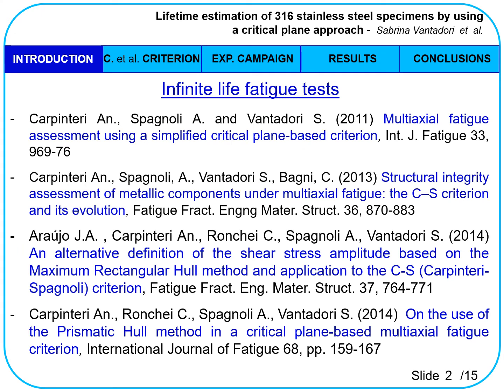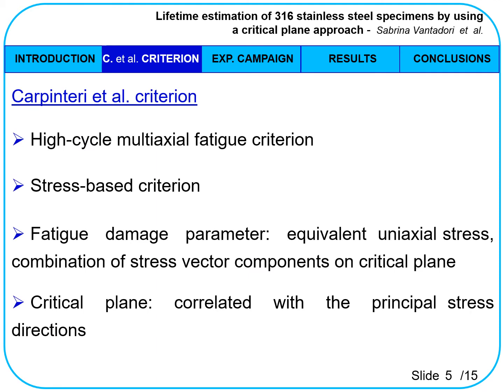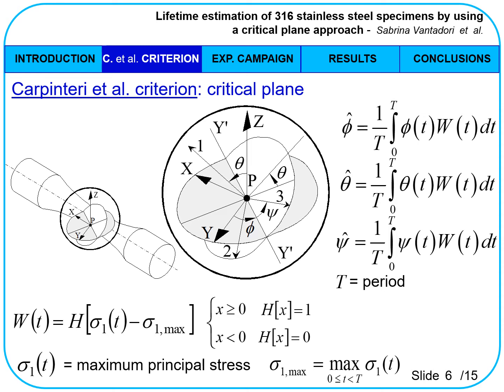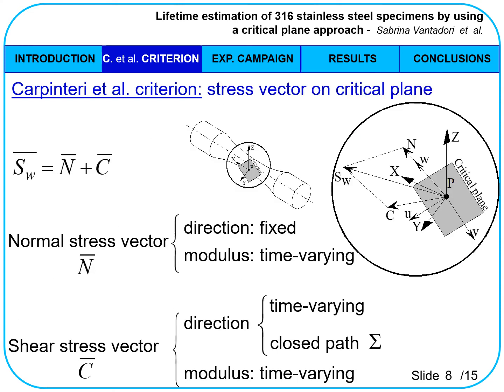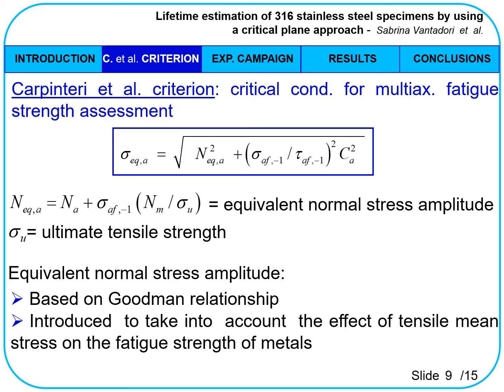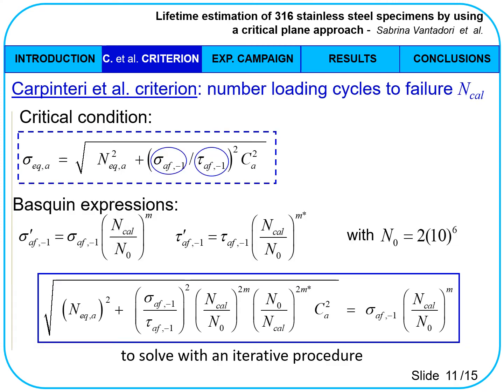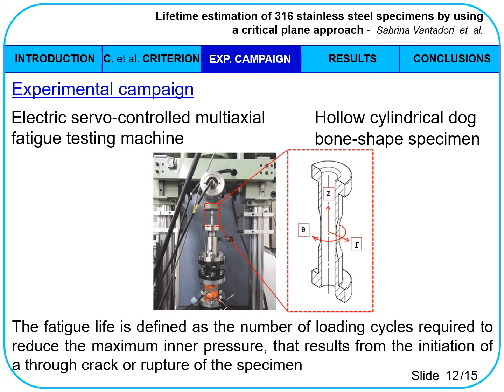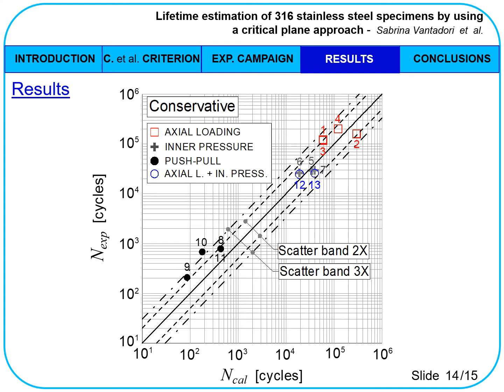Lifetime estimation of 316 stainless steel specimens by using a critical plane approach - Vantadori